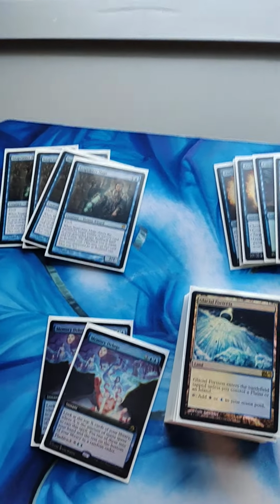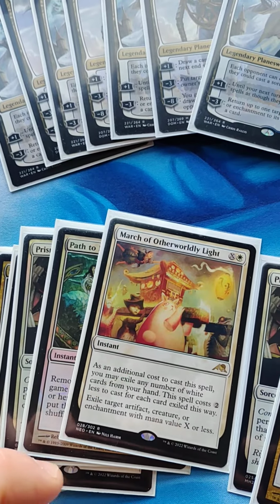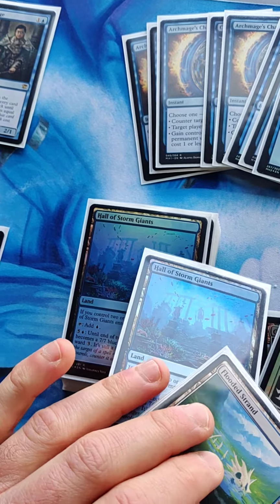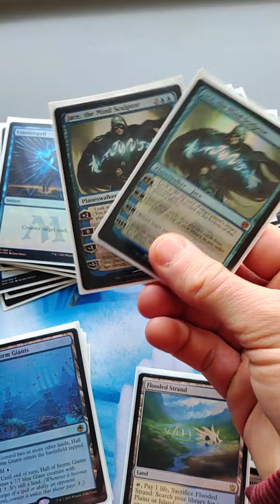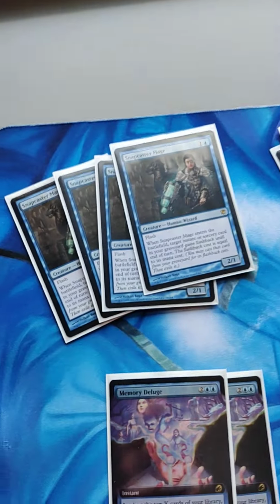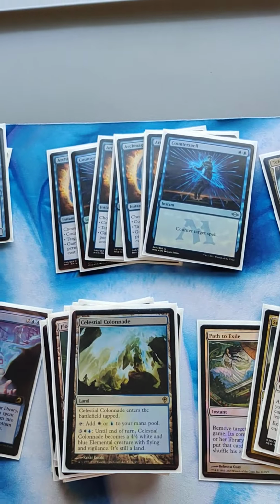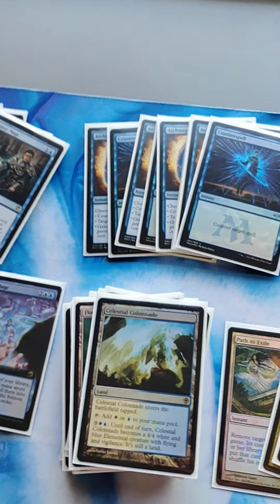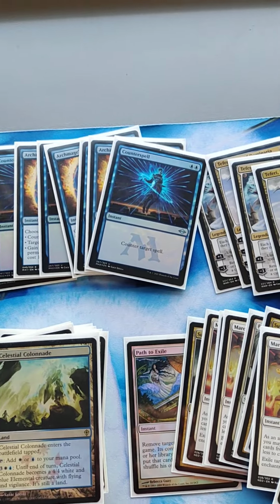UW control and nonsensical ranting!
This is what happens when you become insomniac.

I'm an activist now!!